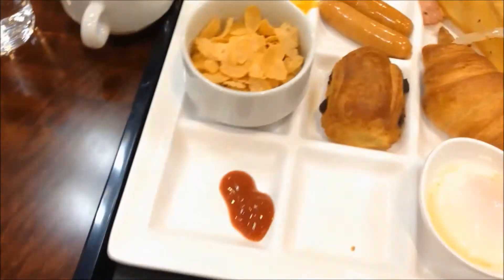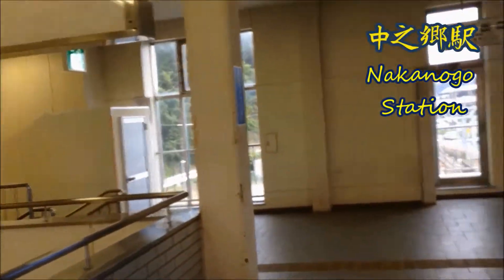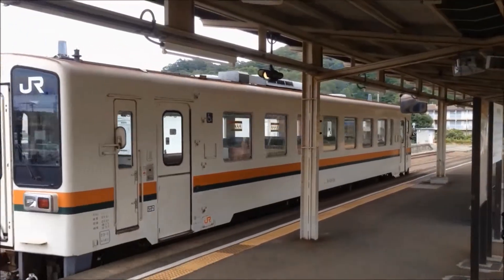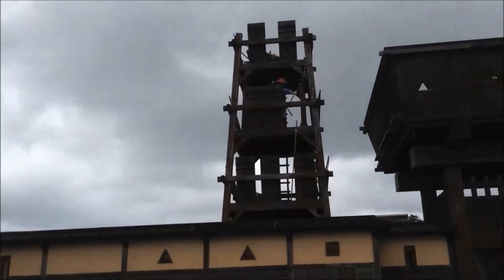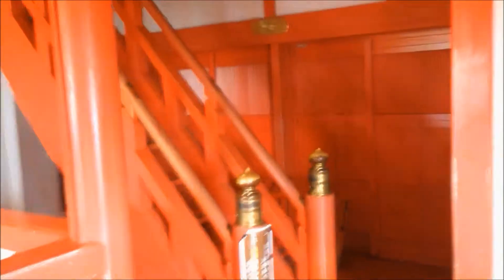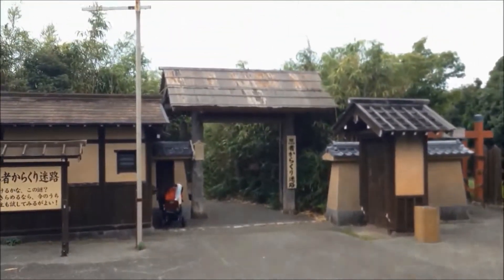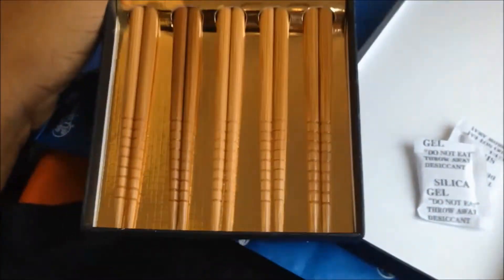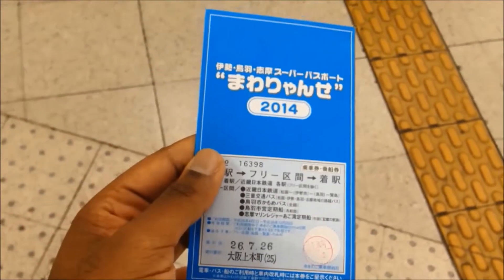Ricky Hart - Mamma Mie Part 3 - Toba and Ise Again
This is the last video of the trip to Mie Prefecture.  It was day 2 of the trip, and we visited a few places, and ate different kinds of food. We tried to not stay out in Mie Prefecture for too long because it was a lengthy train ride back. Nevertheless it was a great trip.  I definitely want to visit Ise Azuchi Momoyama Bunkamura again.  I really appreciate it!